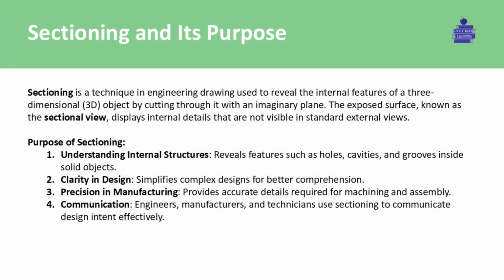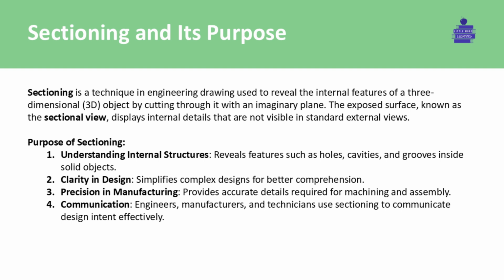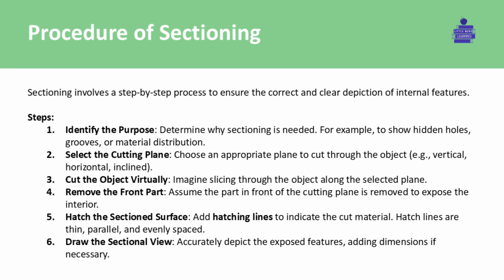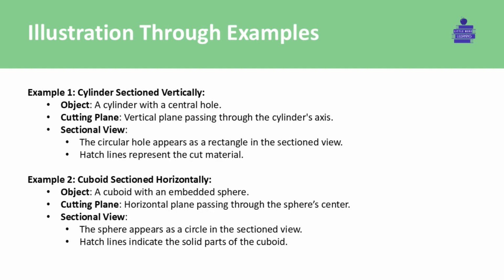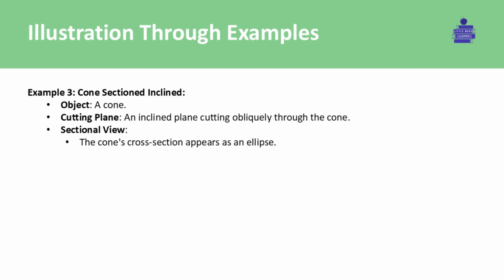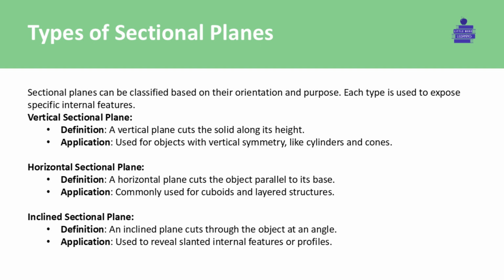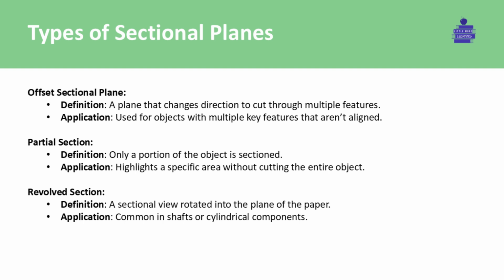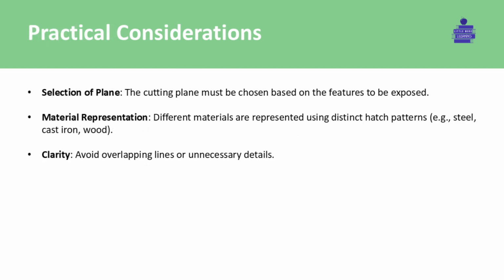Section of Solids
Welcome to our Engineering Drawing Videos!